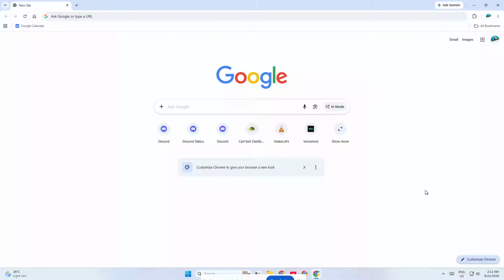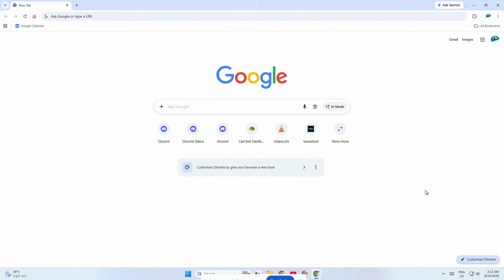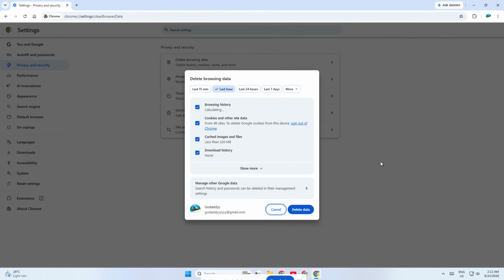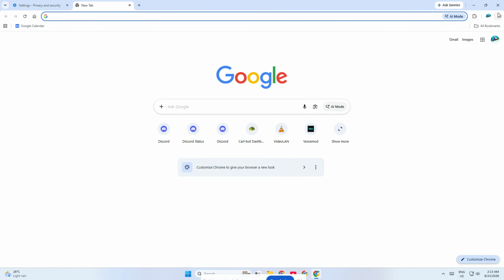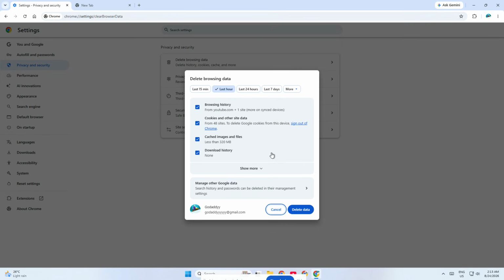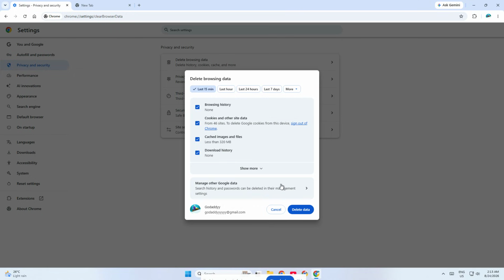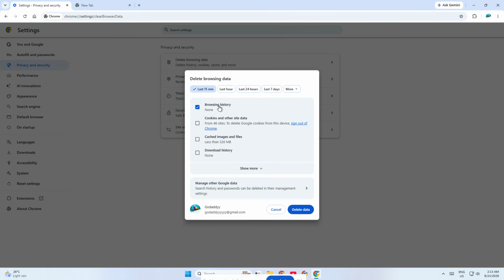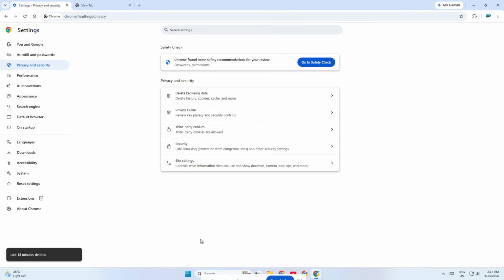How To Clear Chrome History (Easy Guide)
Learn how to clear Chrome history quickly using the keyboard shortcut or Chrome settings. This simple guide shows you how to choose a time range, select browsing data, and delete your history in just a few clicks.

🕚Timestamps:
0:00 Intro
0:19 Open Delete Browsing Data Fast
0:42 Find Delete Browsing Data In Settings
1:04 Choose Time Range
1:22 Select Browsing History And Other Data
1:46 Delete The Data
2:03 Outro

✍️What You'll Learn In This Video:
• How To Clear Chrome Browsing History Fast
• How To Open Delete Browsing Data With A Shortcut
• How To Use Chrome Privacy And Security Settings
• How To Choose A Time Range For Deleting History
• How To Clear Browsing History, Cookies, And Cache
• How To Delete Chrome Data On Windows And Mac

💡Pro Tips:
• Use All Time if you want a full browser cleanup
• Clearing cookies may sign you out of websites
• Clearing cached images can help fix loading issues
• Use the keyboard shortcut for the fastest access
• Review the boxes carefully before deleting data